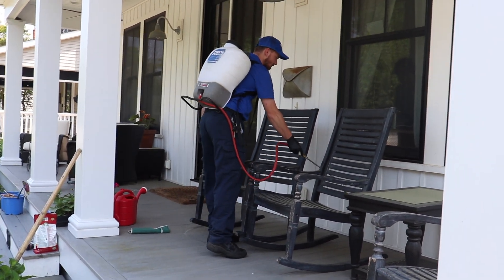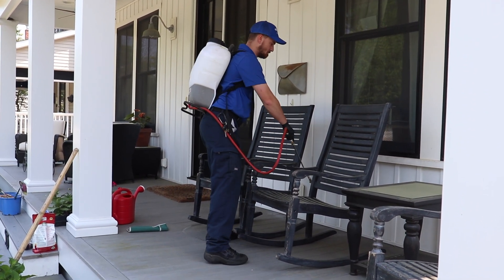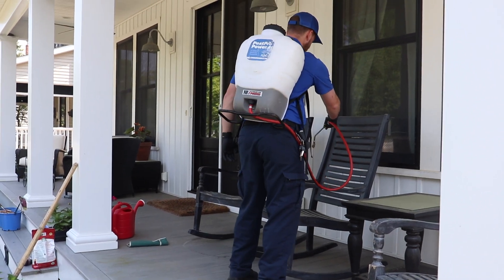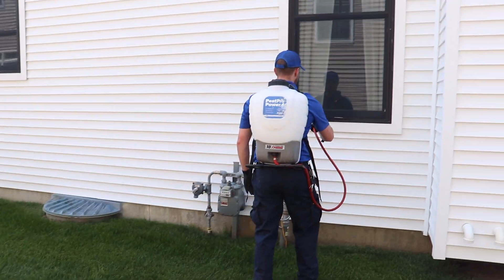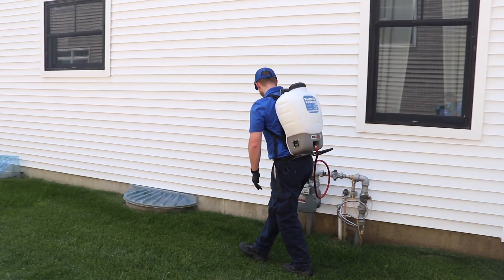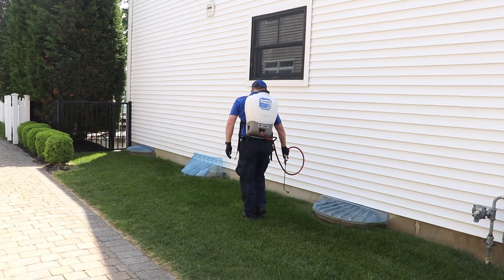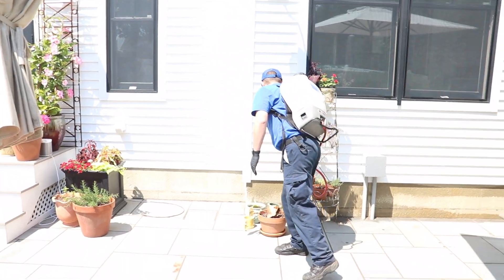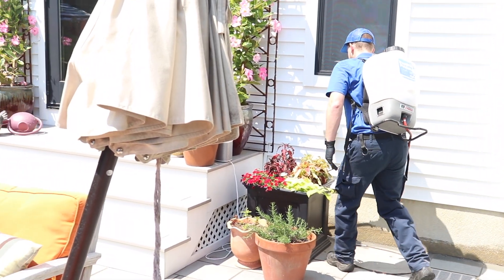Treating a Property for Ants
Here's how we're going to prevent ants from infesting this home.